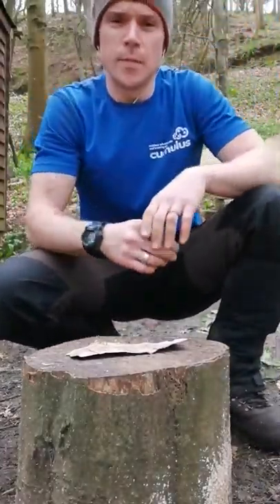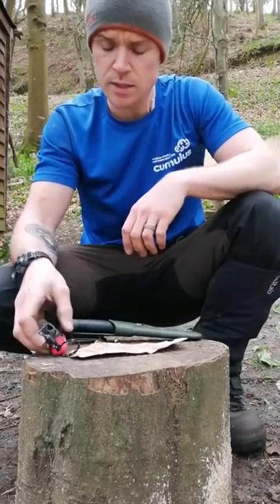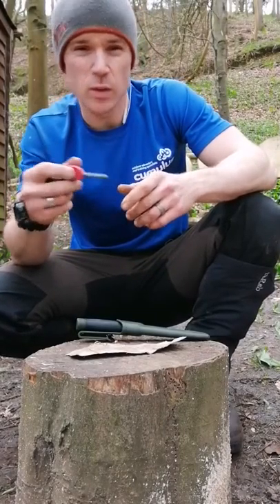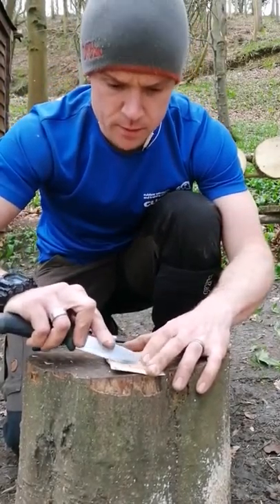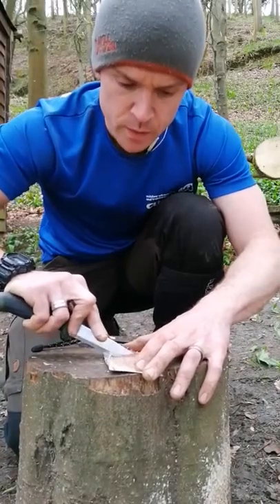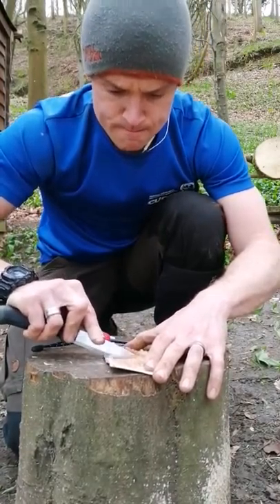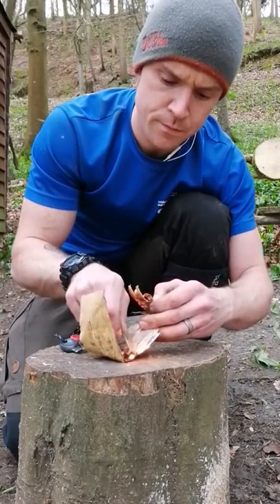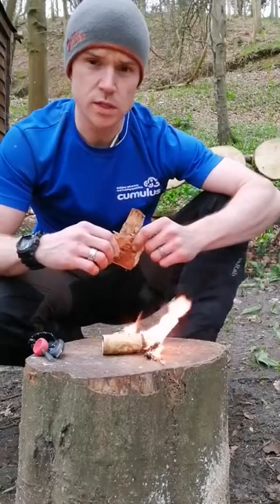Birch bark fire in windy conditions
A short, unedited look at the basic bushcraft trio of birch bark, mora knife and ferrocerium rod